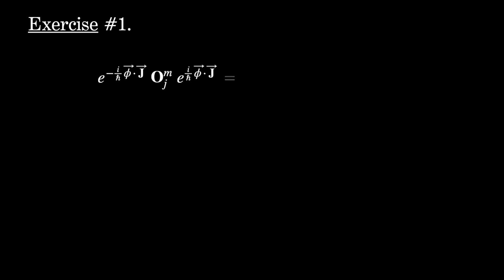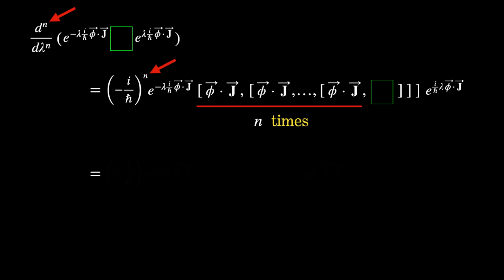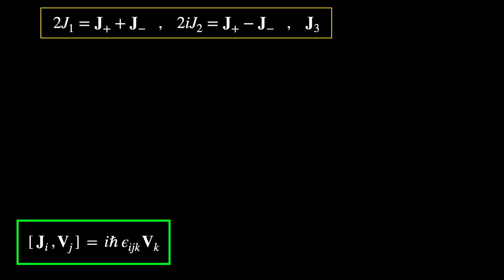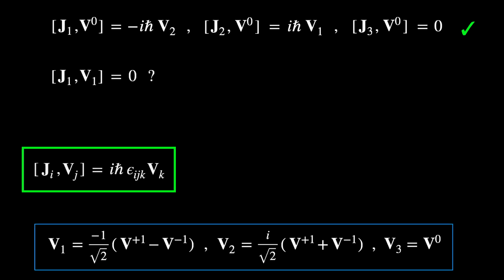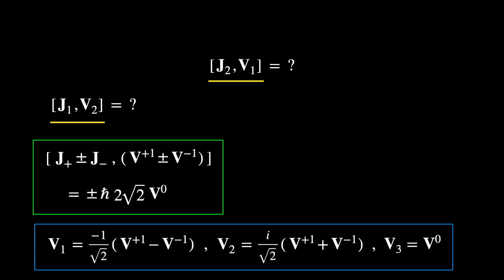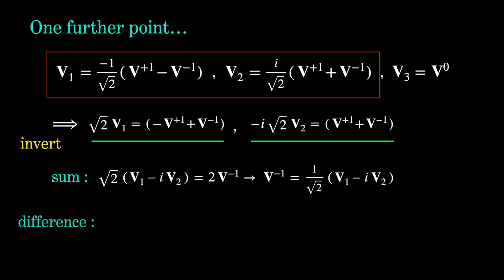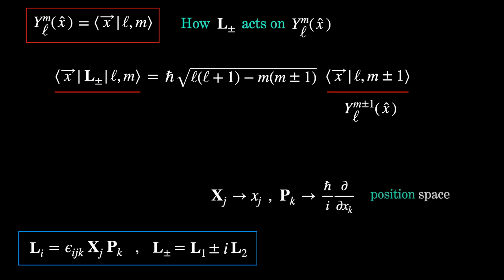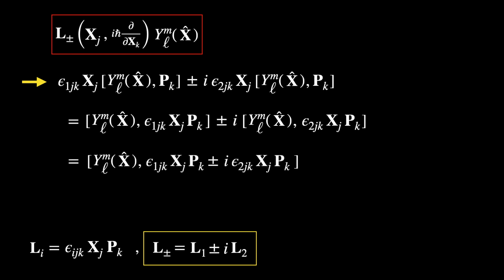24. Solutions to Exercises : Wigner-Eckart Theorem | Weinberg’s Lectures on Quantum Mechanics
0:00 - Introduction
0:50 - Exercise #1 : Unitary transformations of operators
6:41 - Exercise #2 : Cartesian vs spherical components of vector operators
23:12 - Exercise #3 : Proving commutator of Spherical Harmonics Operator and Ladder Operators
30:26 - Ending

In this video, we discussed the solutions to the exercises, given in Lecture 24 This video is part of a series where we go through and explained the book, “Weinberg’s Lectures on Quantum Mechanics”.  Recall in Lecture 24 we proved the Wigner-Eckart theorem, which is all about the matrix elements of operators, and their rotational properties…

►Exercise #1 : Unitary transformations of operators
You were asked to proof an operator identity about how operators transform under symmetries. The symmetry of rotations is used as an example, although the result is general. The results of such transformations depend only on the commutation relations between operators. This exercise highlights the importance of commutators in the symmetry transformations of quantum mechanics…

►Exercise #2 : Cartesian vs spherical components of vector operators
Your task is to construct the cartesian components of a vector operator, in terms of its spherical components. You can make use of the commutation relations of the spherical components, derived in Lecture 24…

►Exercise #3 : Proving commutator of Spherical Harmonics Operator and Ladder Operators
Here, a spherical harmonics operator is defined. You were asked to prove that these operators, satisfy the 2nd part of a set of commutations, which demonstrate that they are indeed operators of spin-“l”…
References :